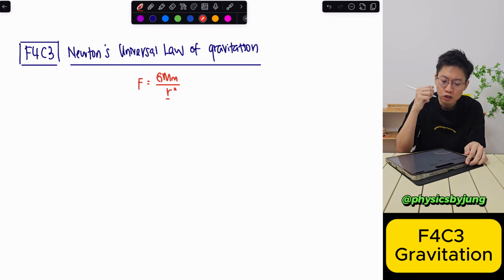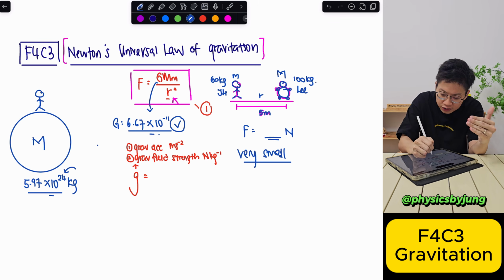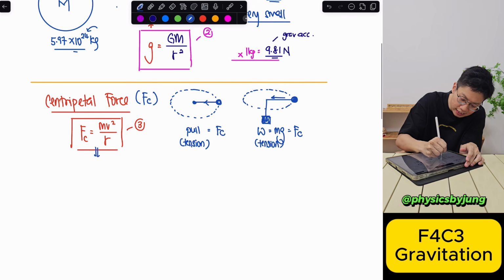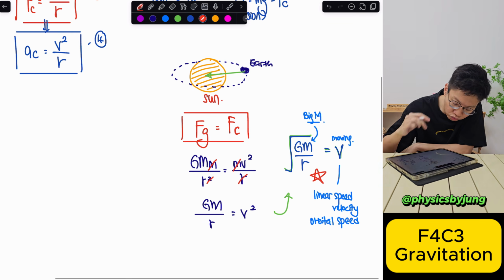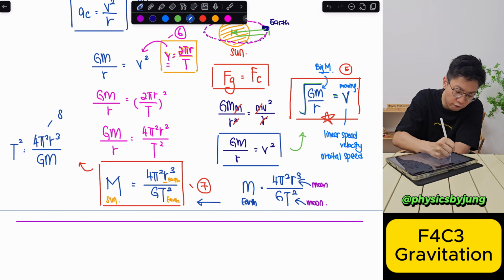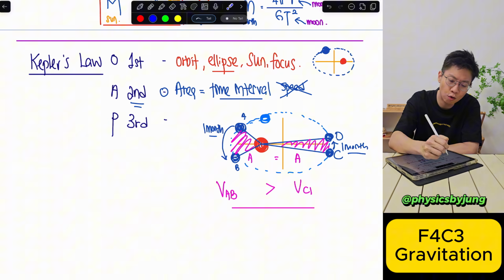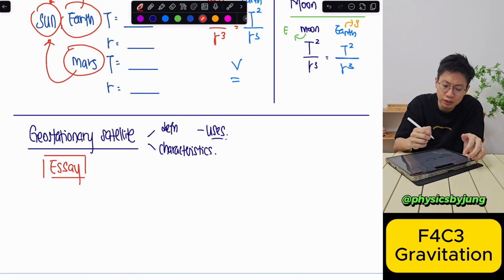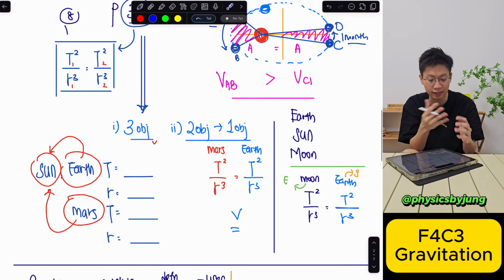PHYSICS Form 4 Gravitation || Kepler's & Geostationary Satellite || Quick Revision with Pen & Paper